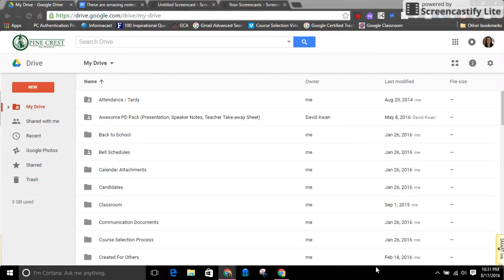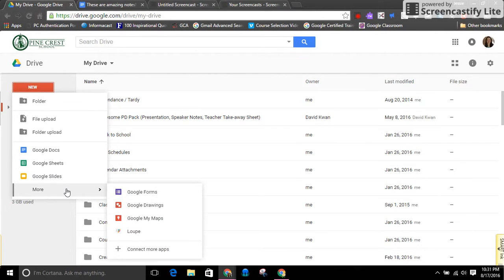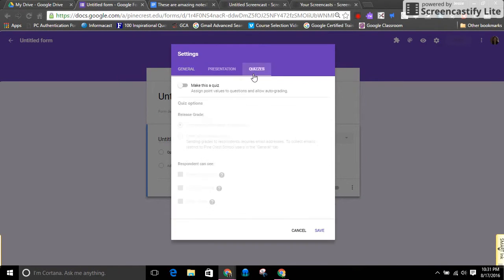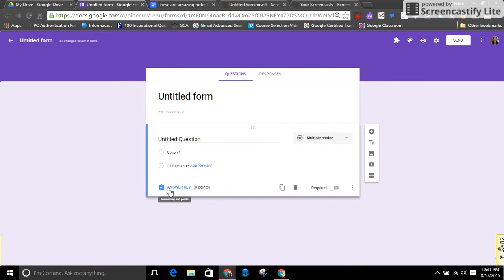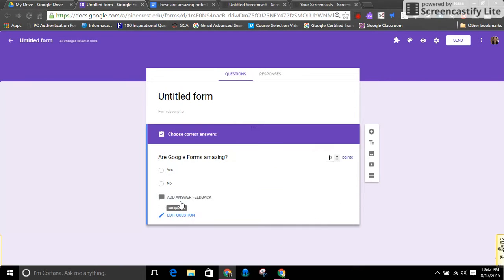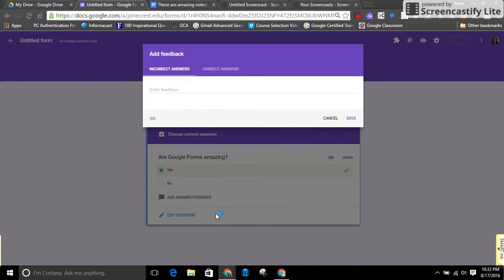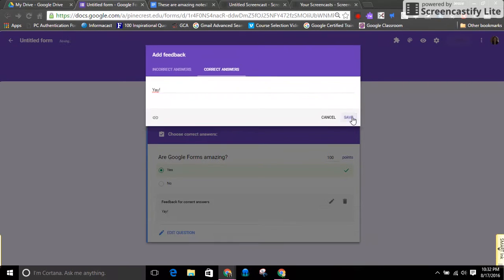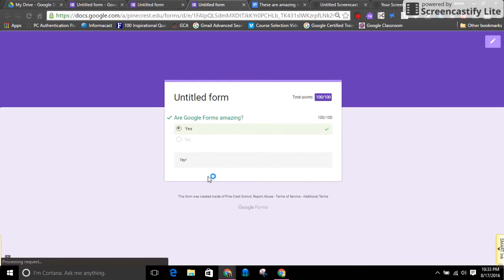Jessie Metzger Google Educator Video